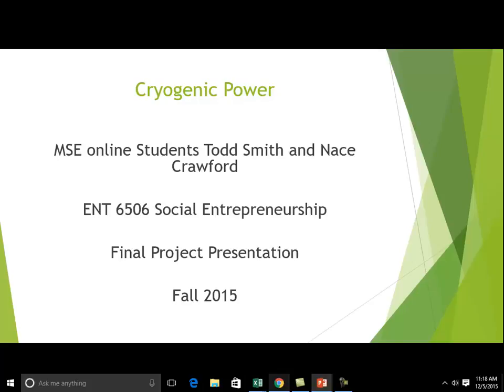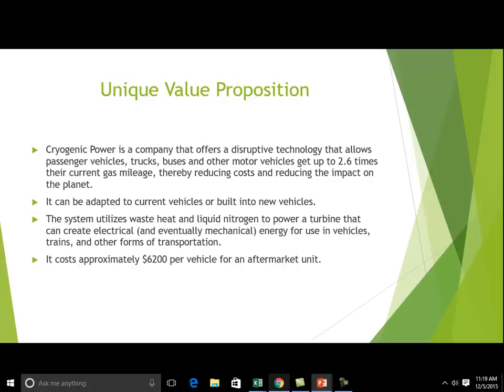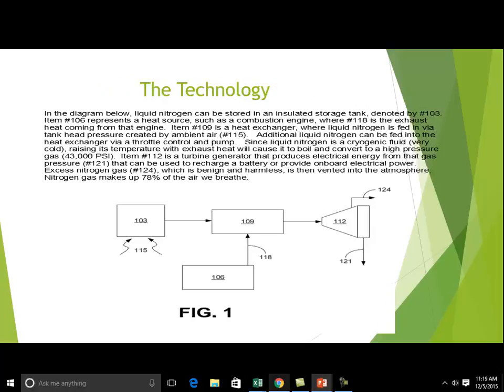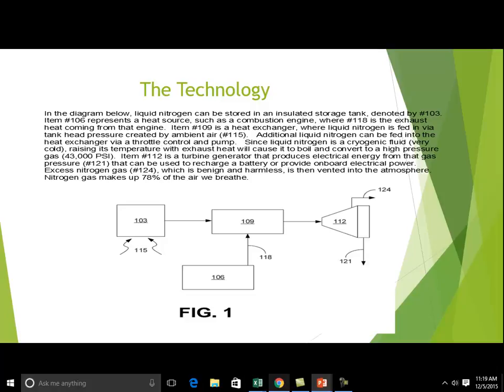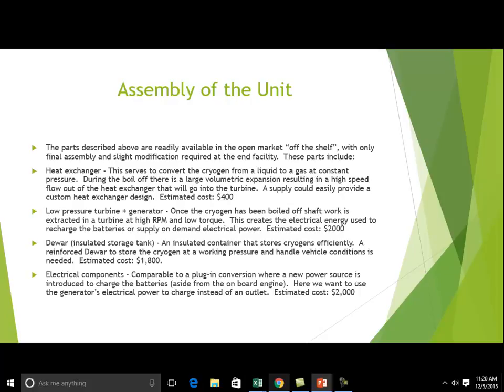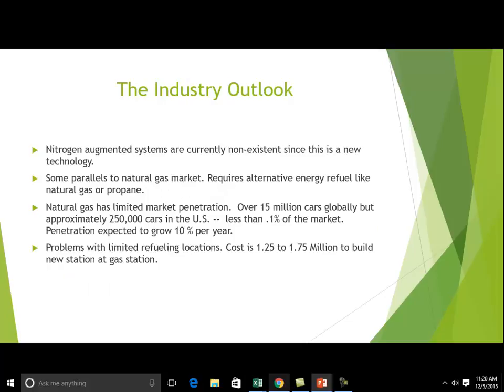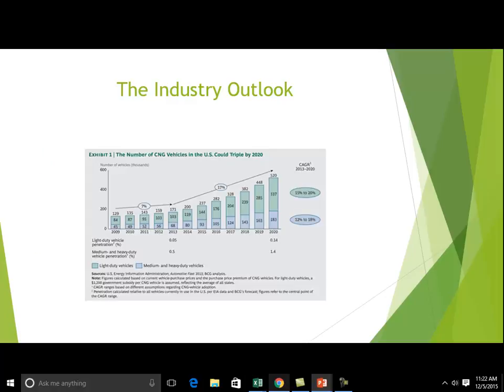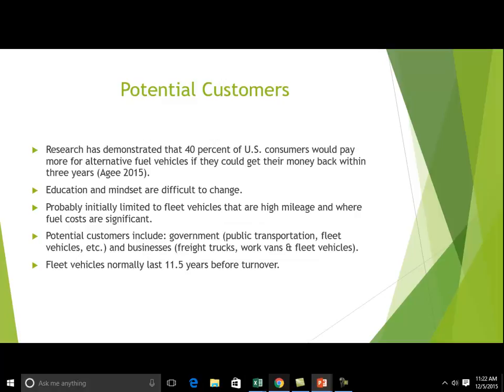CP Presentation for UF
Uf Social Entrepreneurship